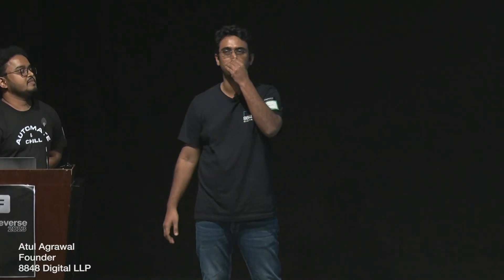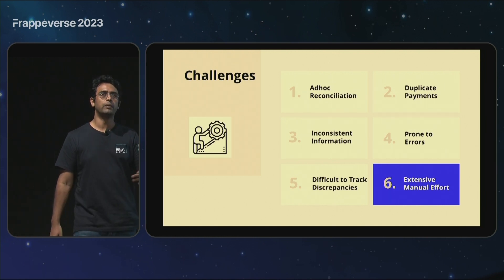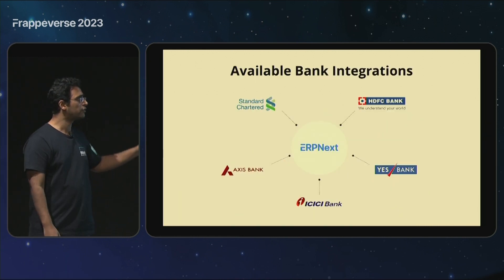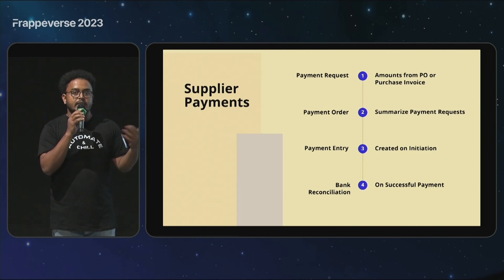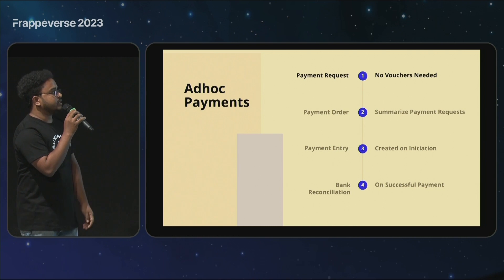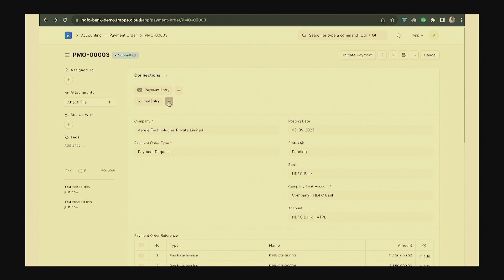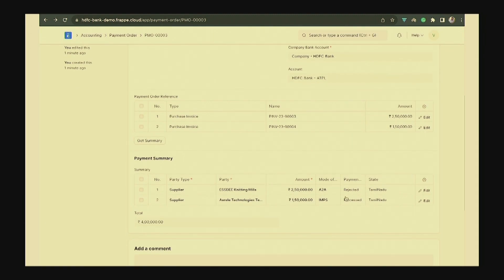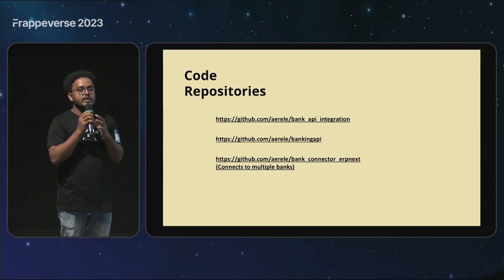HDFC, ICICI and Yes Bank Integration with ERPNext | Atul Agrawal and Vignesh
Atul Agrawal and Vignesh talk about and demonstrate the bank integrations they have developed for HDFC, ICICI, and Yes Bank with ERPNext

Bank integration in ERPNext optimizes financial management processes, improves operational efficiency, and enhances financial visibility, leading to better decision-making and greater control over financial operations.